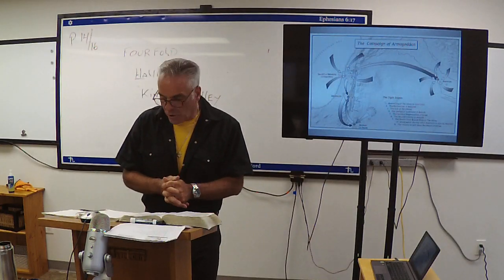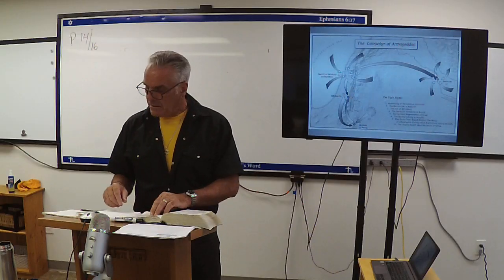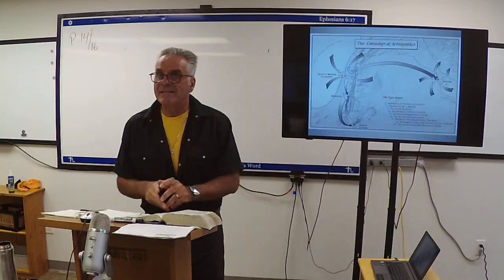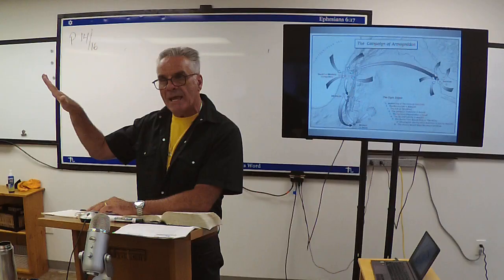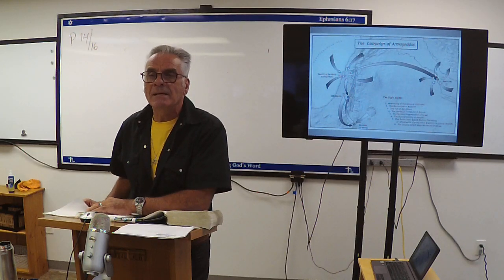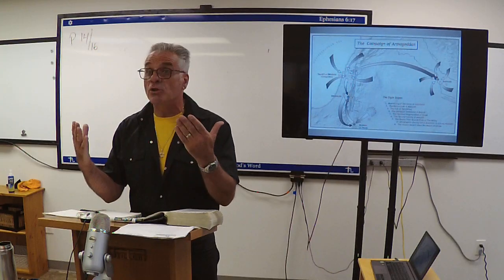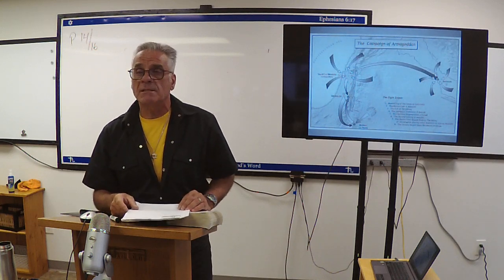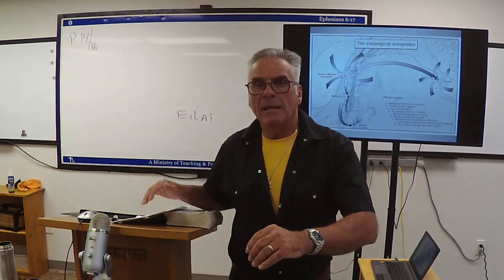Revelation and Prophecies, Session 18, August 27, 2024, part 2